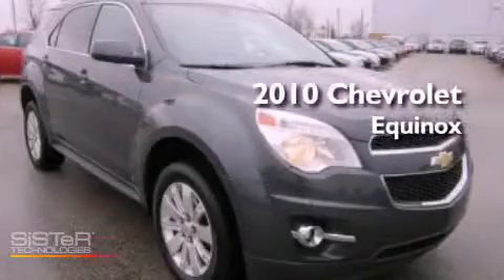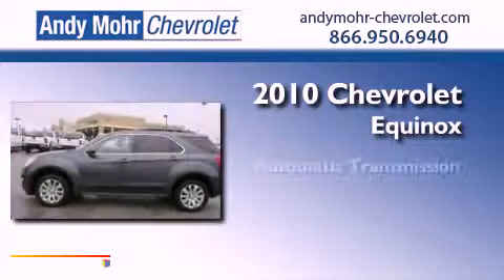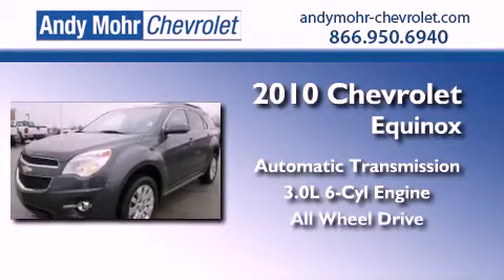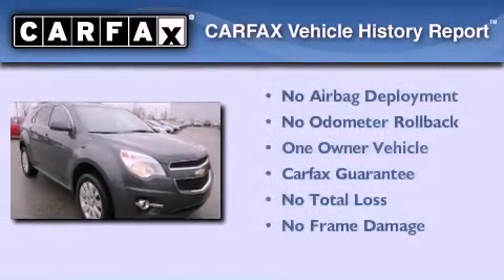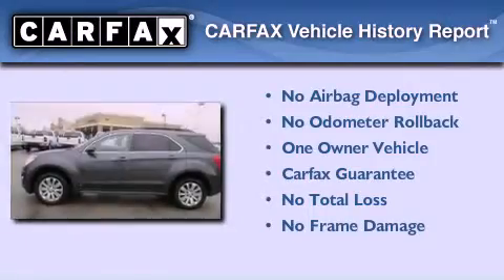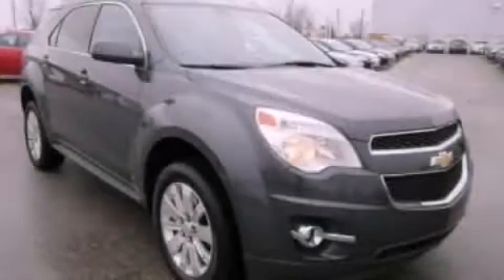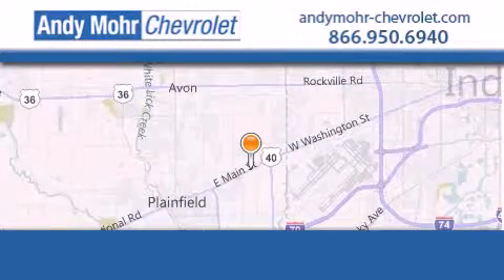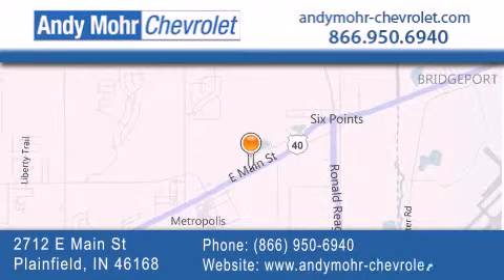2010 Chevrolet Equinox Plainfield IN 46168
Year : 2010
 Make : Chevrolet
 Model : Equinox
 Engine : 3.0L V6 24V GDI DOHC
 Trans . : 6-Speed Automatic
 Exterior : Black
 Miles : 96,764

 Stock : T12259A

 2712 E. Main Street